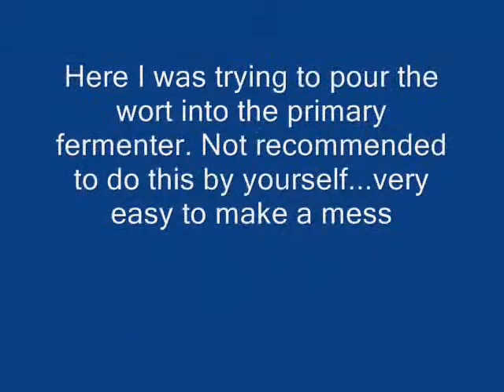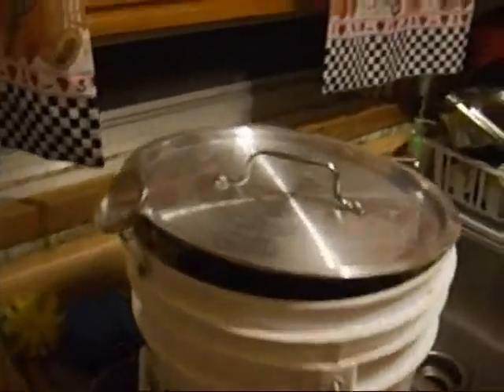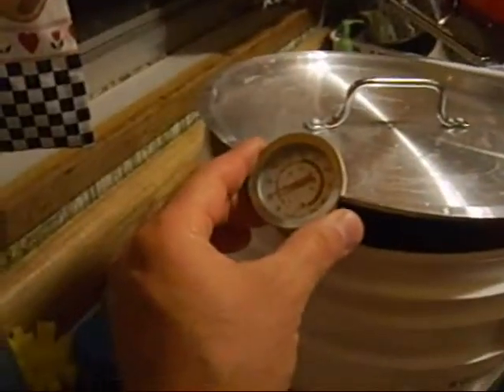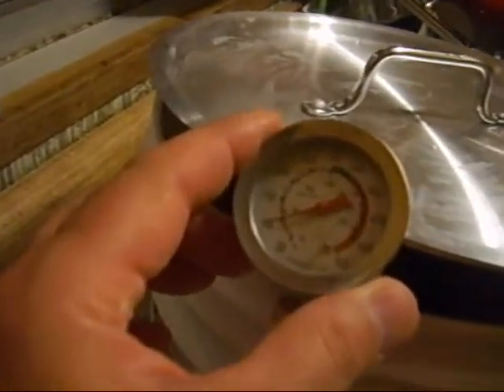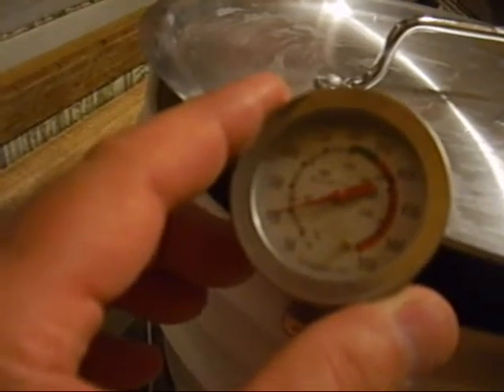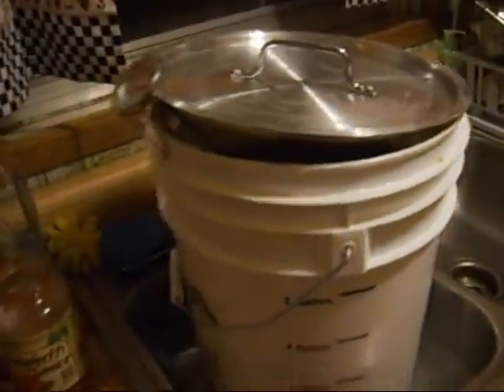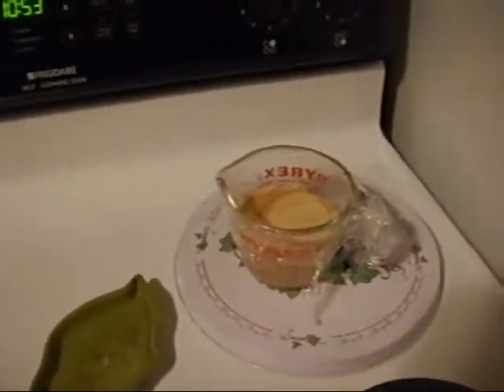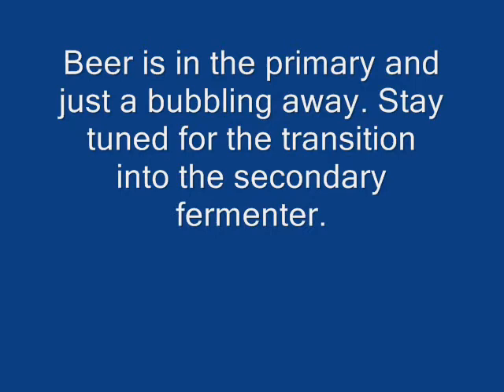Part 2 Of Honey Summer Ale Home Brew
This is the second part of my Honey Summer Ale home brew.